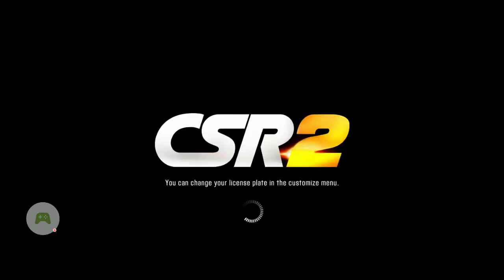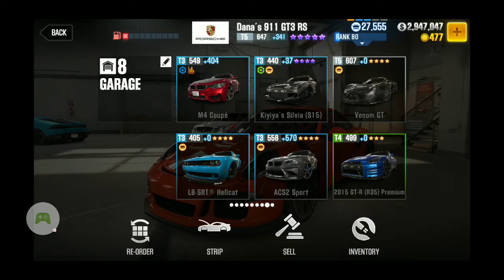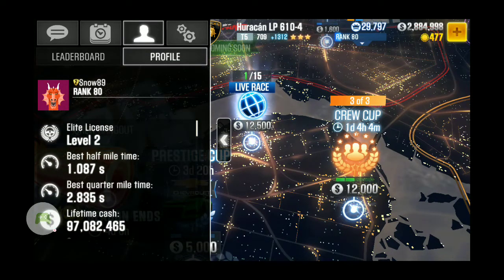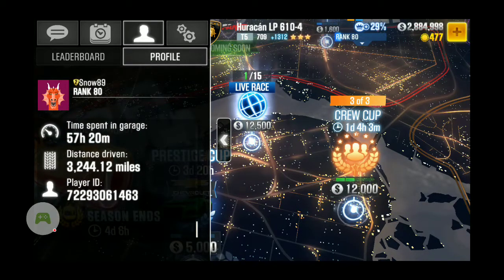CSR RACING 2 MAKING MONEY